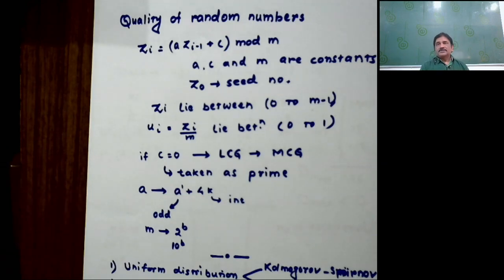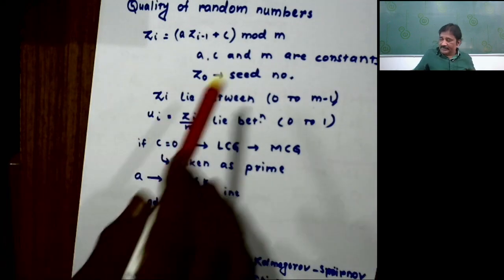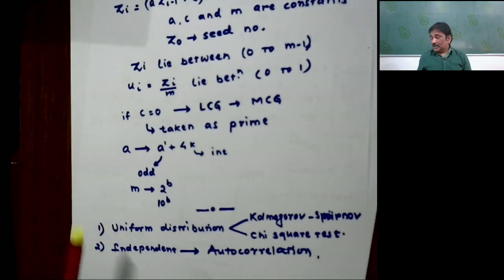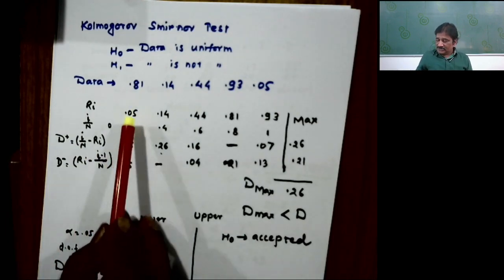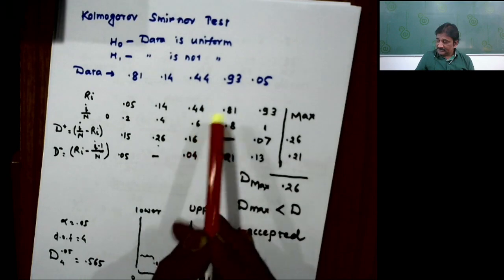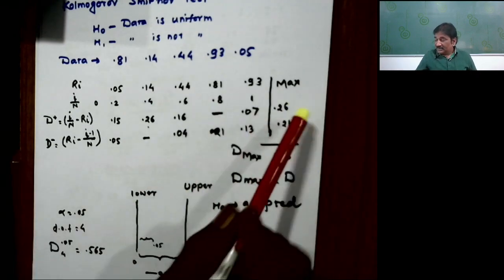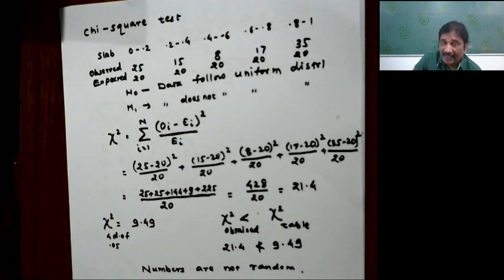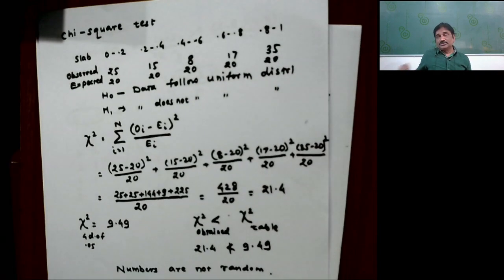Quality of Random Numbers Part 1 by D R Zawar